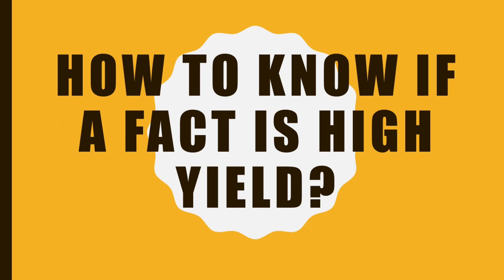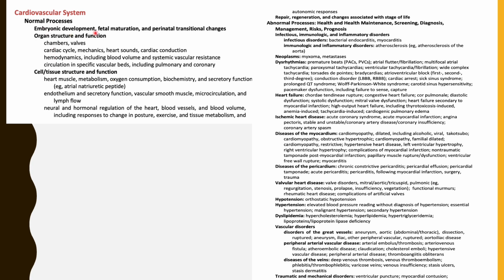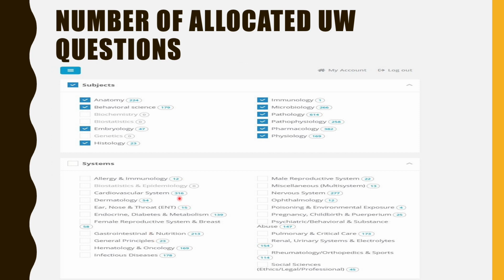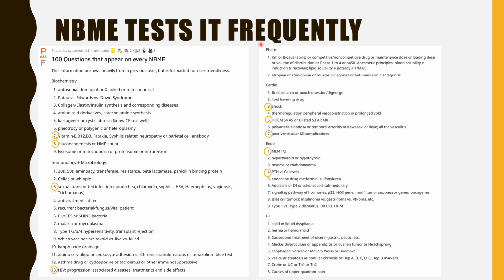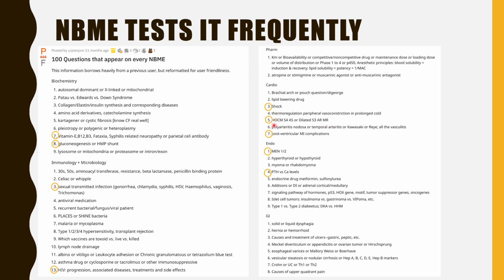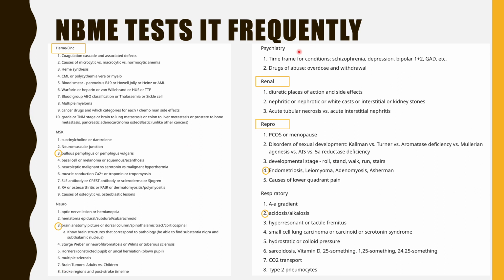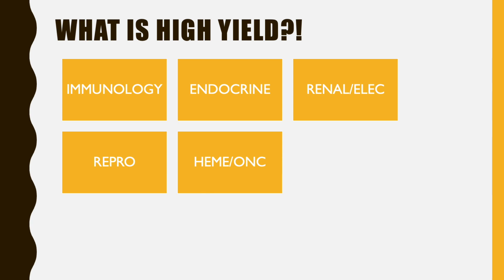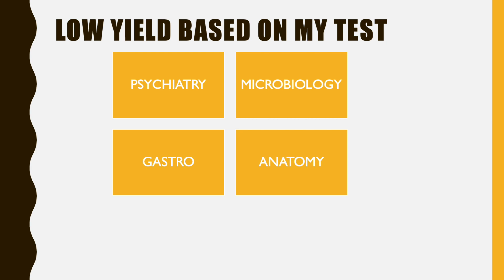How I Know What is High Yield + HY and LY list (USMLE)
In this video I'll show you clues of how I know what fact is high yield or low yield on USMLE.